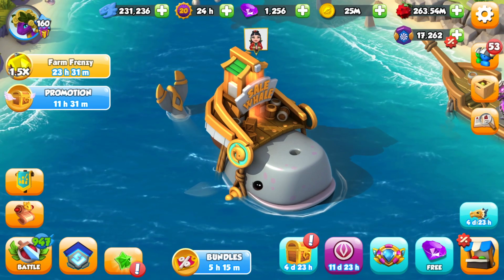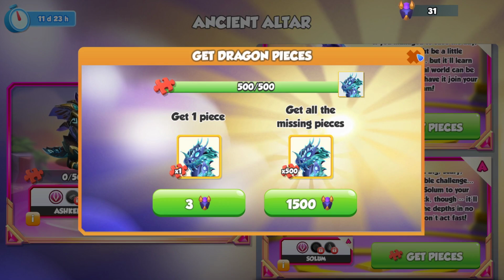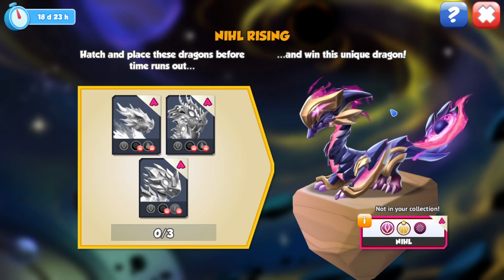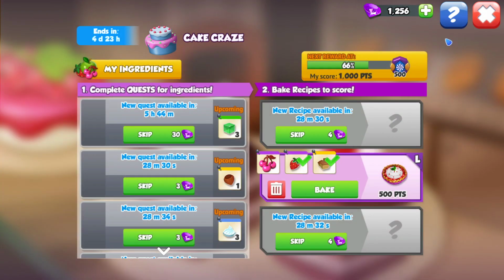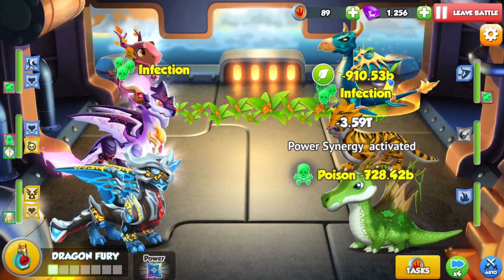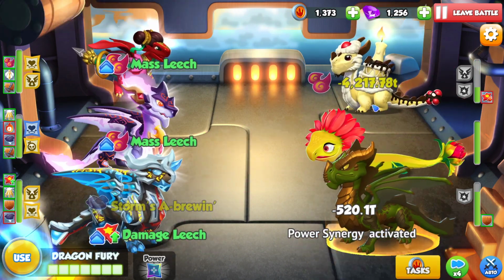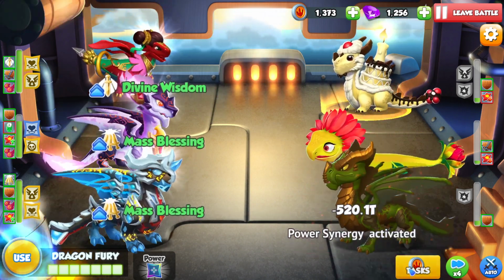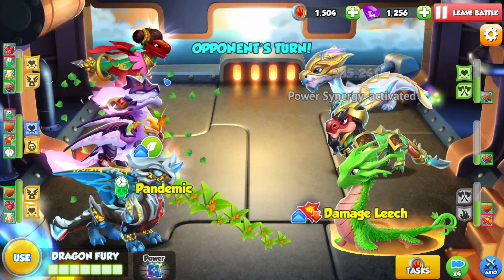Ancient SOLUM DRAGON Unlocking! 1500 Talismans Spent + ENROJA Dungeon Grind Chilling - DML #1762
Solummy the yummy mummy. I am so upset I didn't use that line during recording.

Hey there! So today in DML it's time to finally unlock the first ancient void dragon from this event, the ancient SOLUM DRAGON! I already have Ik'ez so there's no need to get E'mun at this point for me so instead, I'm going to take the ancient, void, water fishy, Solum!

I'll also just be showcasing a relatively quick dungeon run with Enroja, although please be aware that I wasn't too focused on tasks for this since I'm moreso interested to see how much dmg the enemies do, how much their lant dmg does etc based on how far into the run we are. If you wanted to see a FULLY SERIOUS, SWEAT MODE DUNGEON RUN tehn maybe another day.